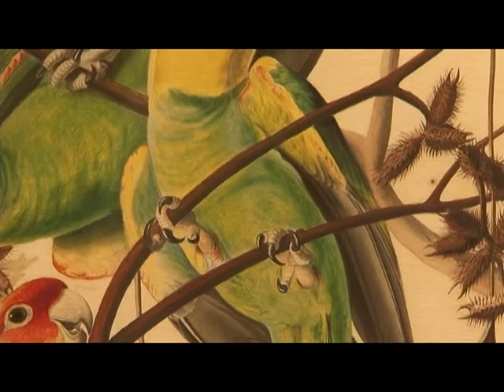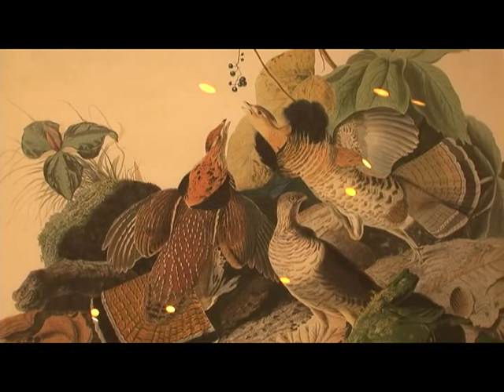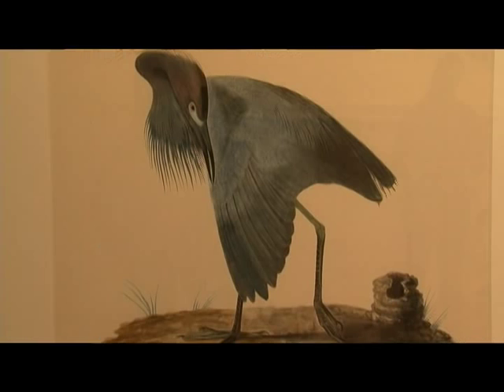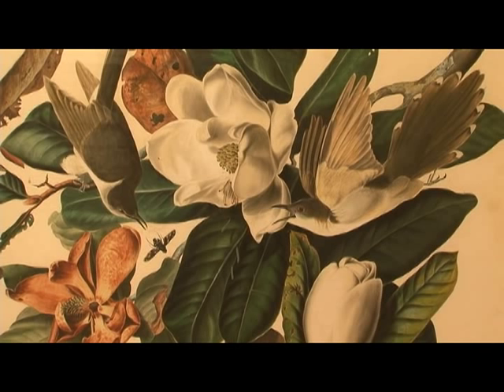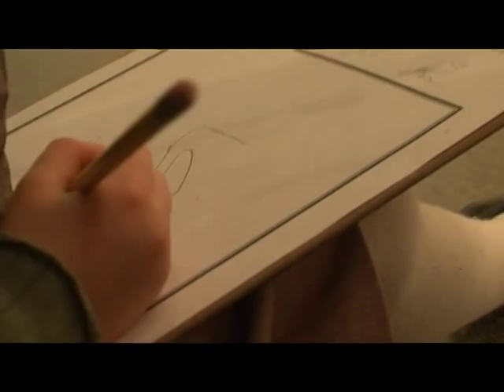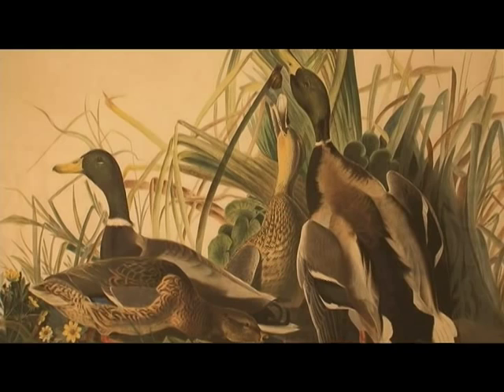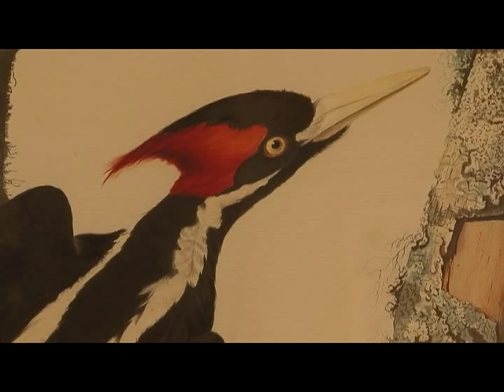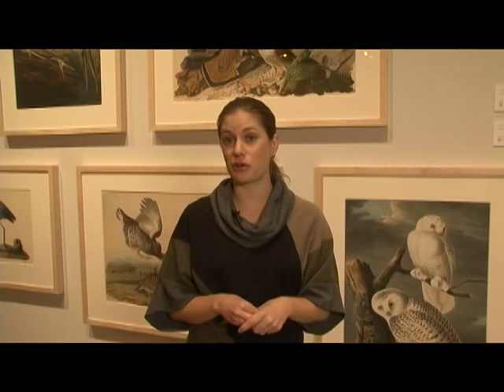Explorer, Naturalist, Artist John James Aududon and the Birds of America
The Nevada Museum of Art now has a permanent collection of 50 prints of some of the best works of John James Audubon. The works are drawn from The Dana Rose Richardson Memorial Collection of Audubon Prints.